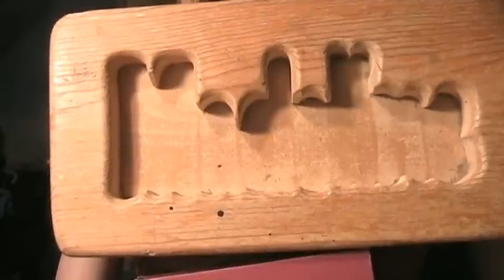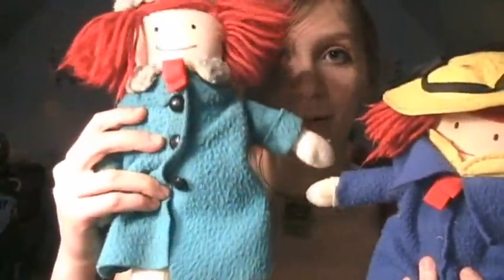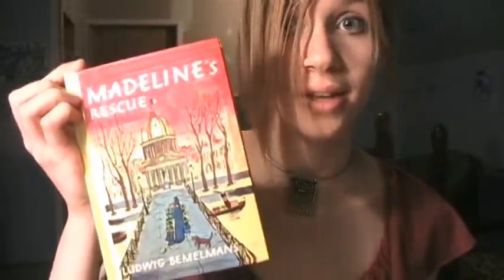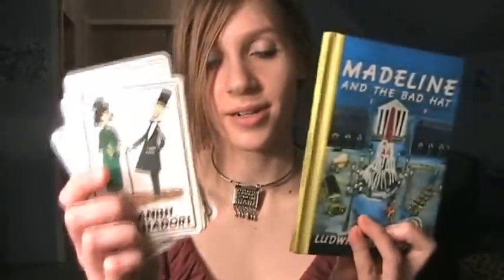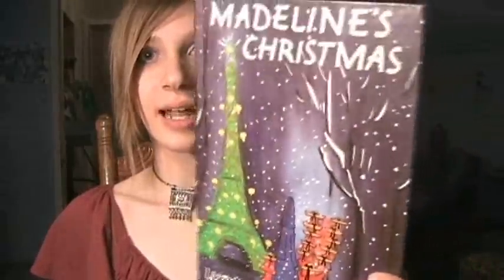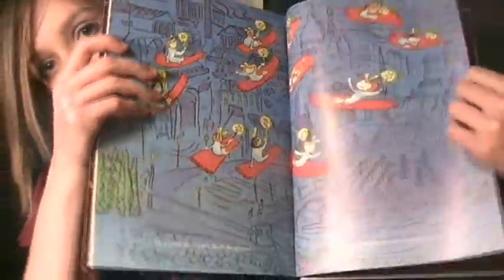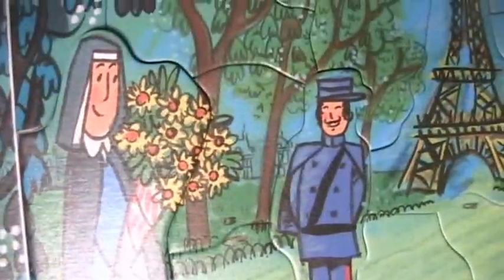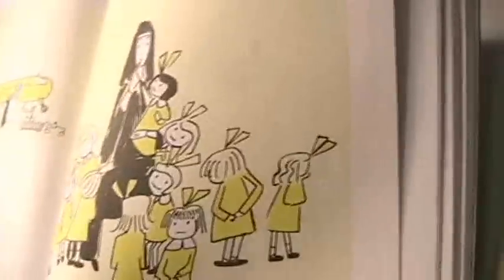Madeline (not me)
It's what I watched when I was small.

I had other things I forgot to show too! For example, I recently found these two Madeline cups: One says "They walked in two straight lines in rain or shine" with an illustration of them walking; the other is for rinsing when you brush your teeth which is why it shows Madeline brushing her teeth and says, "They brushed their teeth and went to bed." They were super cute and super old cups that I meant to show but I completelyforgot and I'm rather annoyed, but I suppose this video is long enough anyway without silly little plastic things I found in the cupboard. I also recall having a Madeline T-shirt, but I think my mother gave that away. I probably had a bunch of other things as well that just got misplaced over the years, like my mini-Genevive that also came with a little dog bed. But this gives you a little more of an idea of what my childhood was like.

Show me what your childhood centered around!